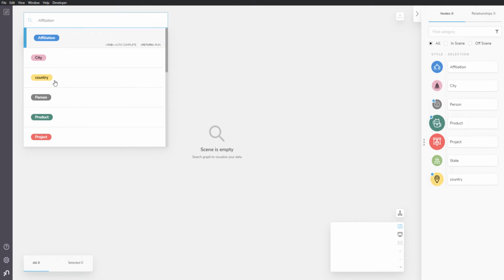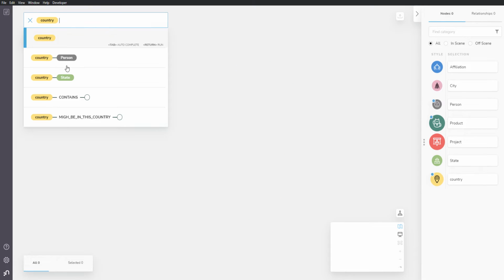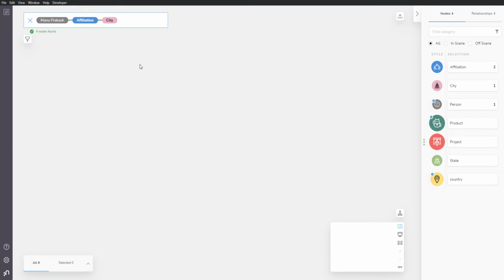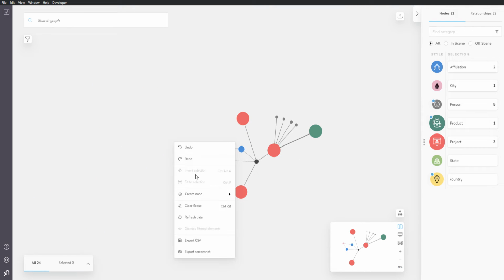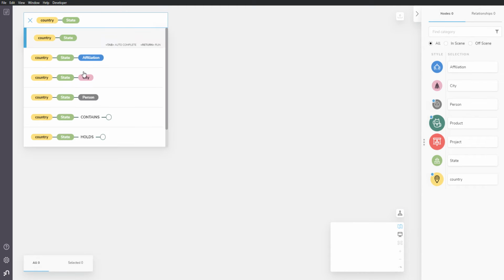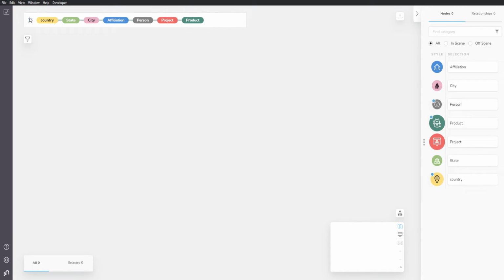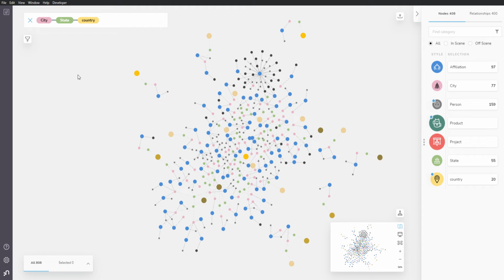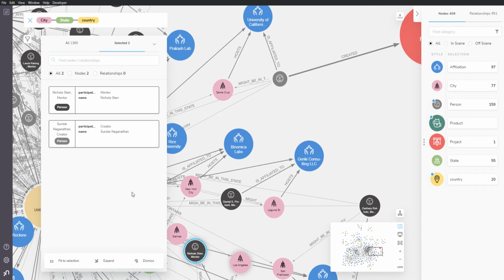Frugalists network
This is a guide on how to use the graph database :)